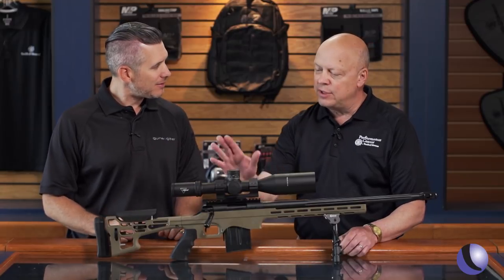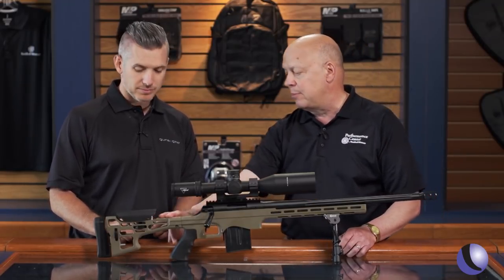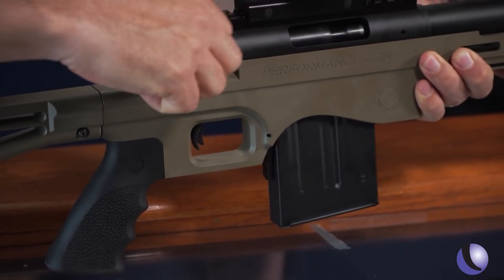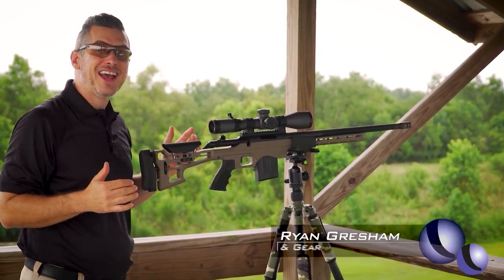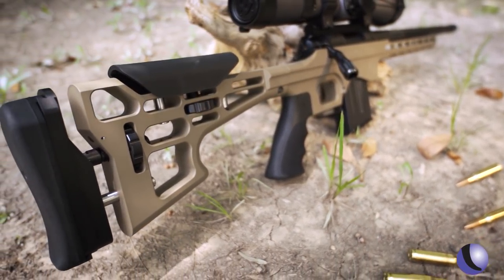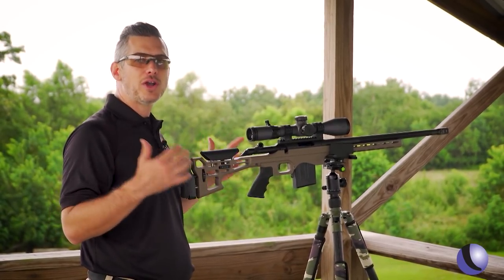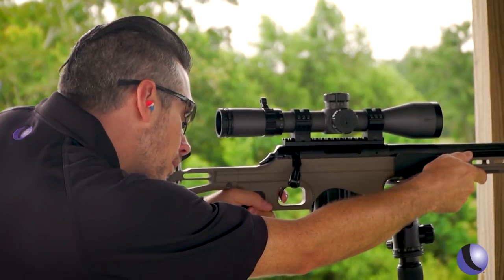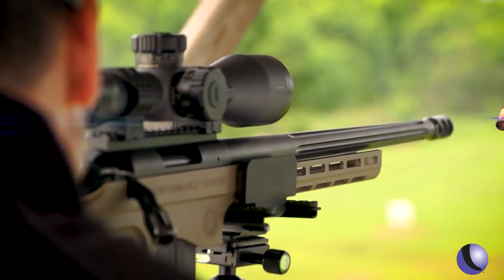Value Upgrades to Thompson/Center's Long Range Rifle| Guns & Gear S10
The Smith & Wesson Performance Center tackled upgrades to the Thompson/Center LRR to create a value priced long range rifle with loads of features - available in .243, .308, and 6.5 Creedmoor.   (Sponsored)